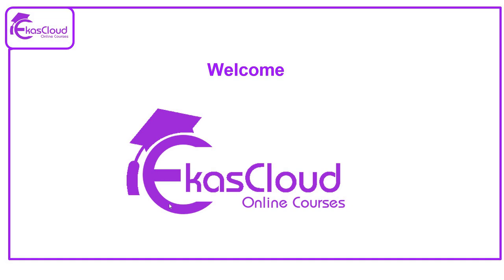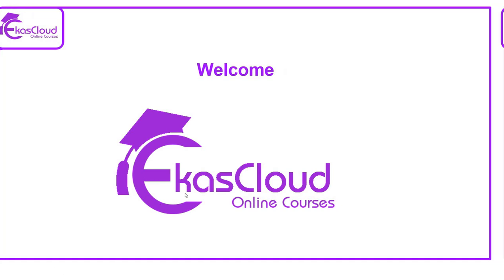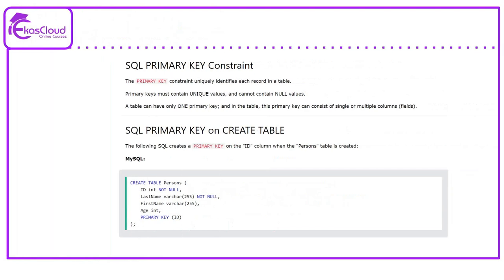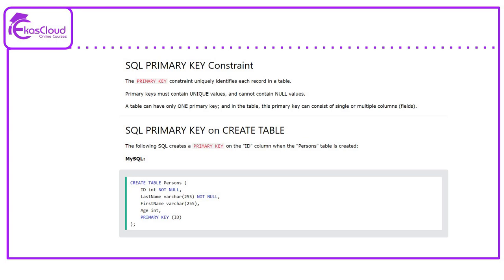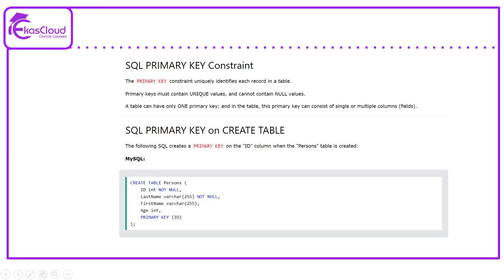Data Science SQL Primary Key Constraint | Ekascloud | English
This video series about Data Science  in English

Azure Cloud
Cloud Computing
Cloud Vendors
Google Cloud
Data Science
Cisco Networking
Windows Server
Big Data
Red Hat Linux
Question Bank
AWS Interview Q and A
IT Jobs